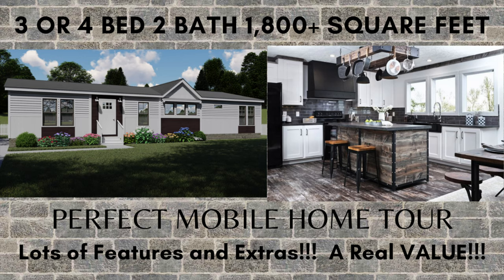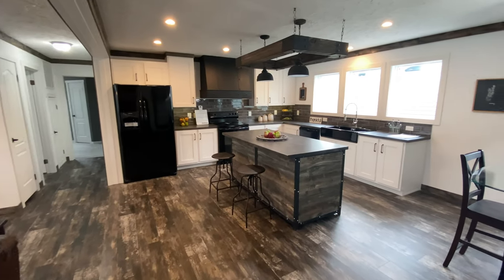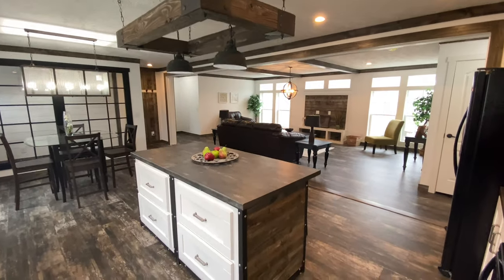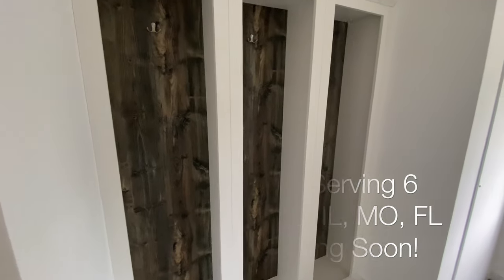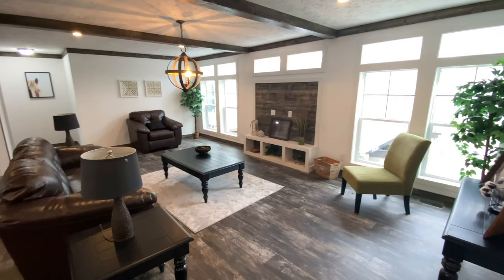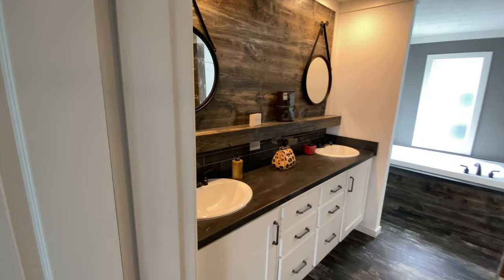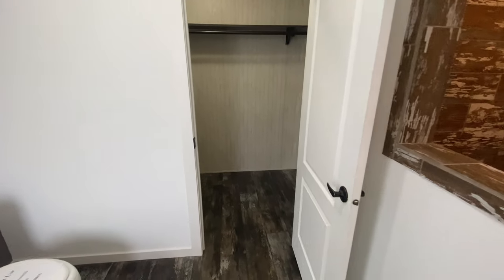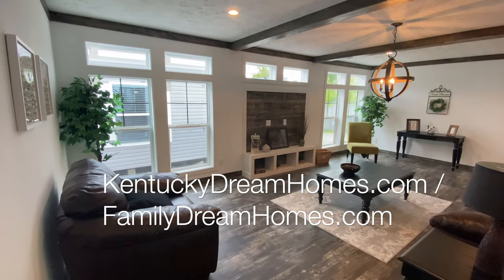Cavalier Homes The SUMNER Mobile Home Manufactured Home Affordable Housing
Now serving 6 states (Kentucky, Indiana, Tennessee, Illinois, Missouri, and Florida)!

Come take a tour in person or browse our huge selection online at KentuckyDreamHomes.com and for Florida: FamilyDreamHomes.com

At Kentucky Dream Homes and Family Dream Homes, we have the largest selection of beautifully crafted homes. Your family deserves the best home for your budget, and our job is to make sure that is precisely what you get!

* Custom Homes
* Cavco Homes
* Clayton Homes
* Champion Homes
* Deer Valley Homes
* Fleetwood Homes
* Palm Harbor Homes
* Family Dream Homes
* Home Builder